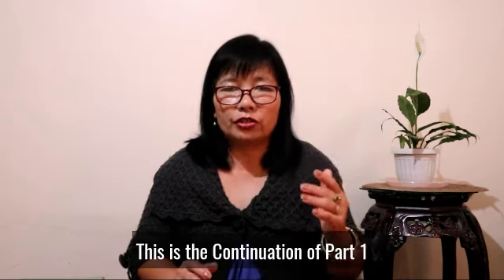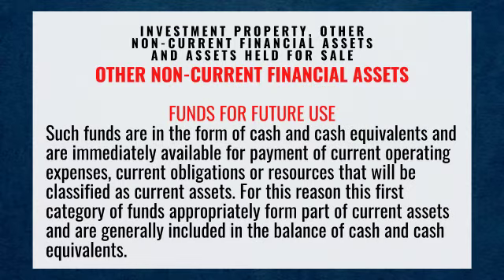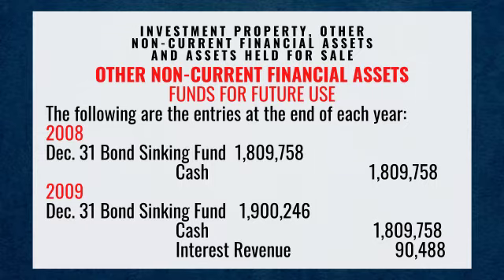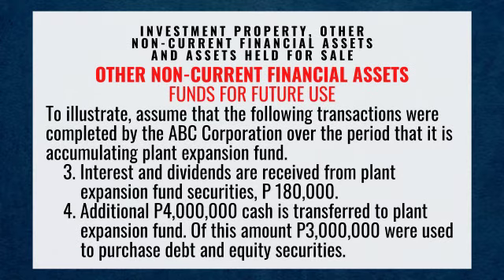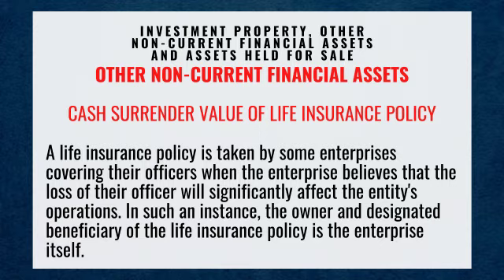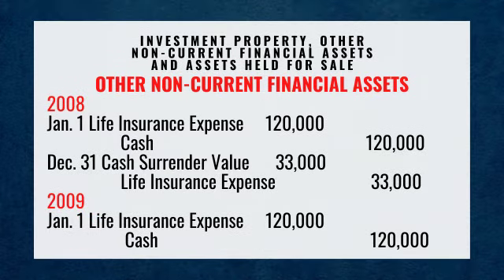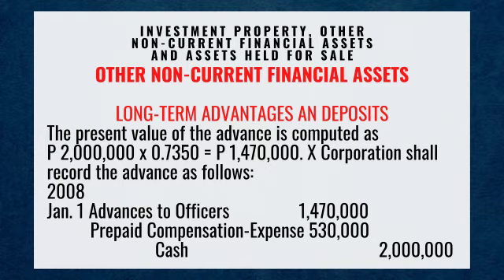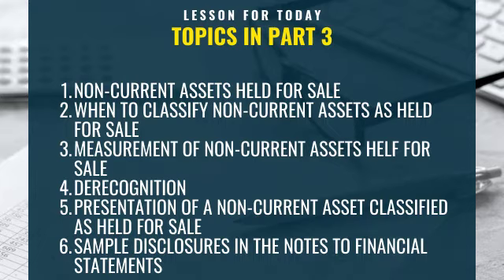OTHER NON-CURRENT FINANCIAL ASSETS - JULIET YOUNG TV - ACCOUNTING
OTHER NON-CURRENT FINANCIAL ASSETS